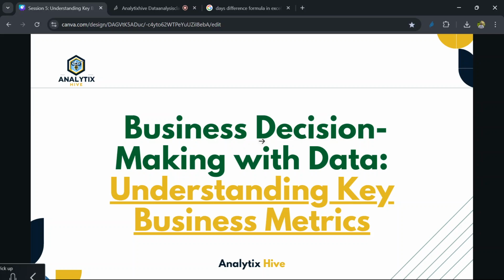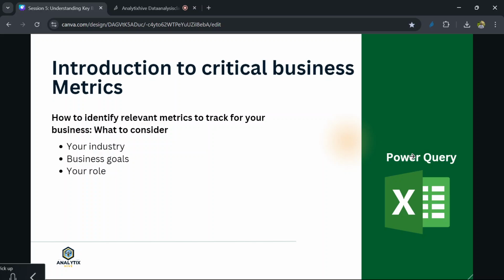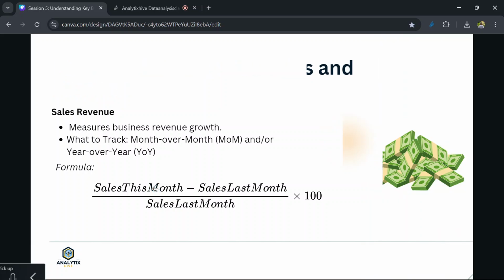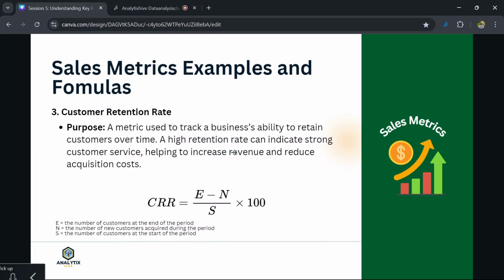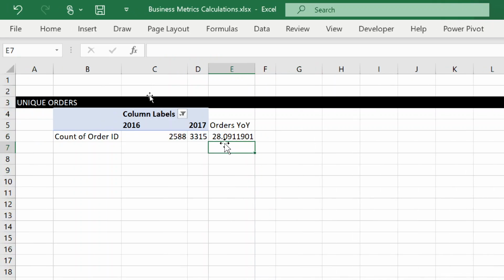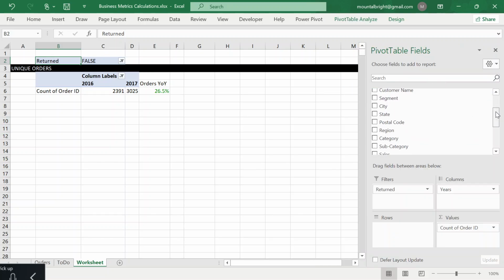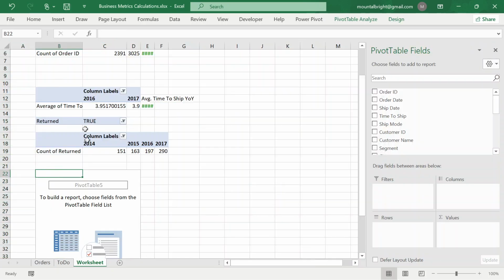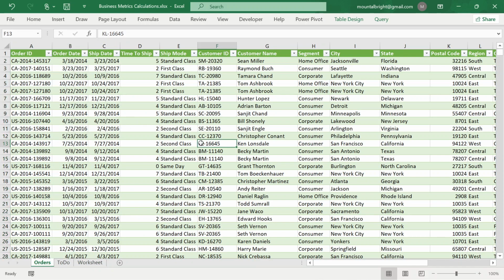Session 5: Understanding Key Business Metrics